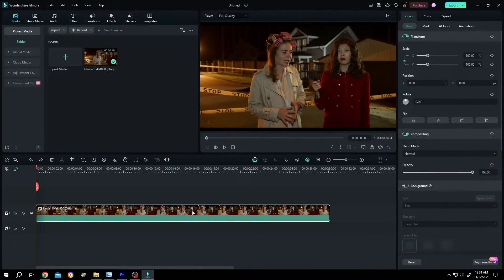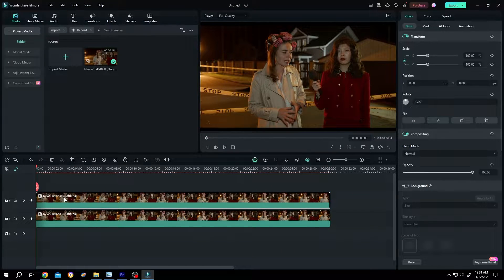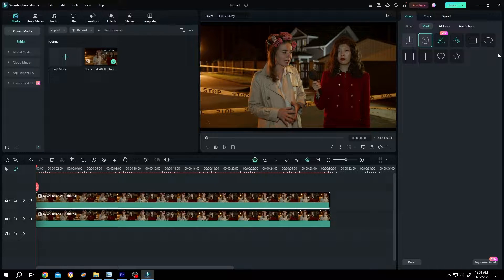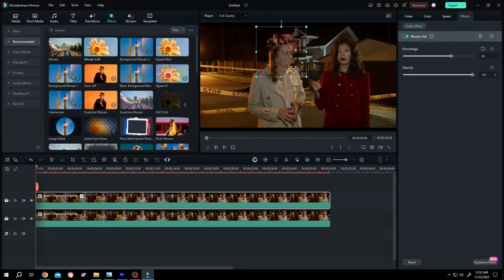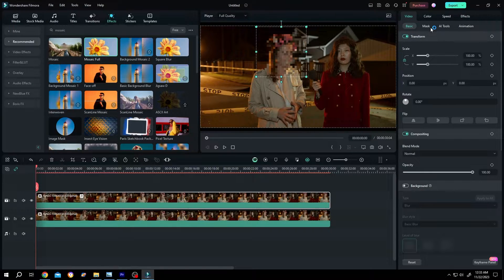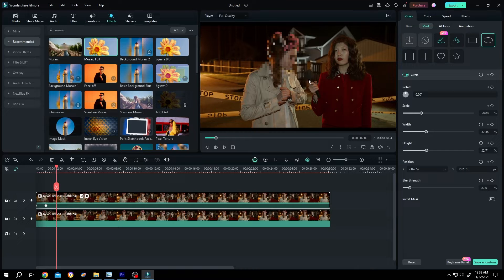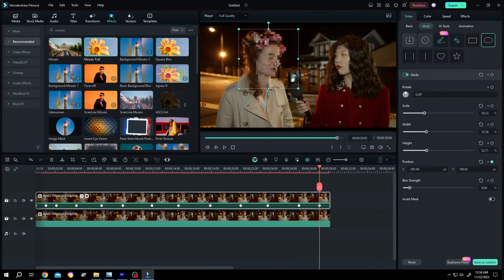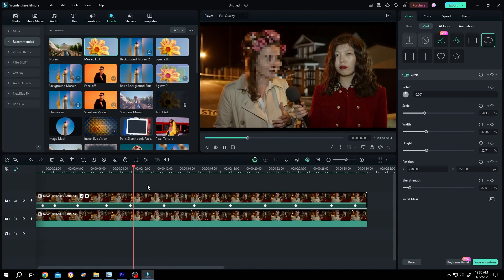Blur or Mosaic Moving Objects | Filmora 12 & 13 Tutorial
How to censor a moving object, such as a face or a number plate, with a blur or mosaic effect in Filmora 12 & 13. This is a beginner friendly tutorial on Filmora video editing.